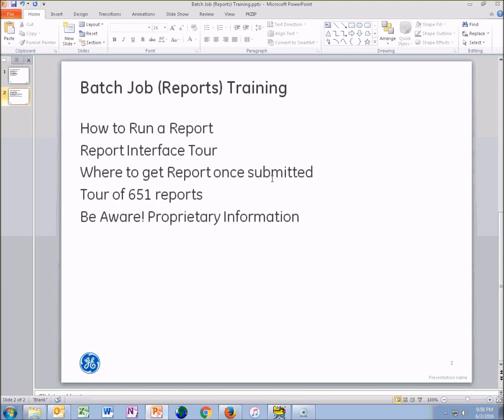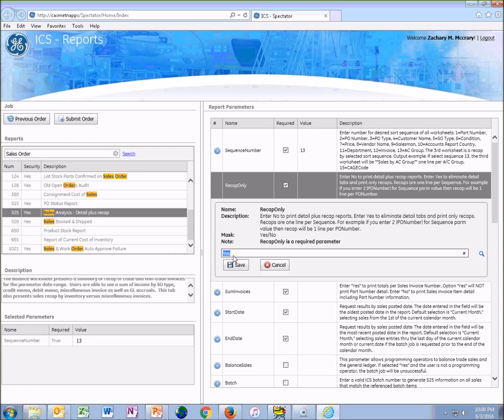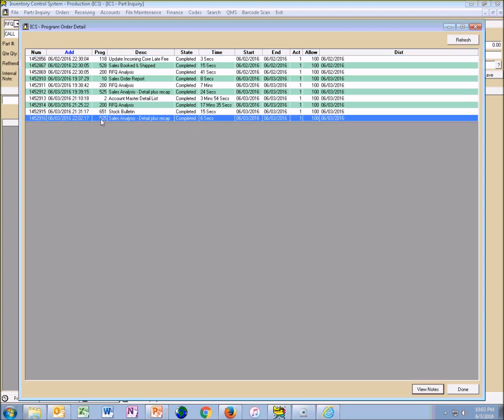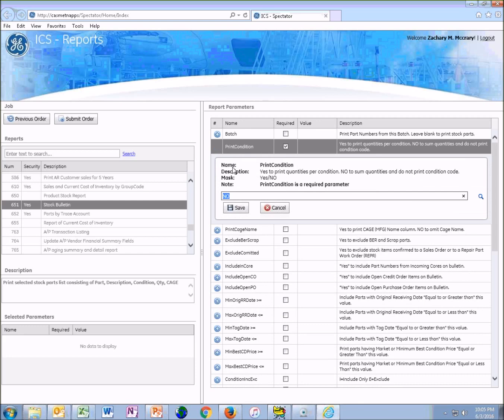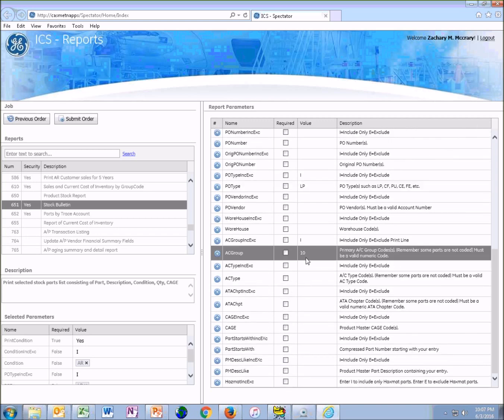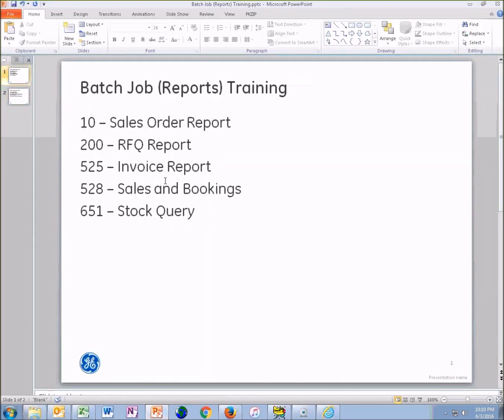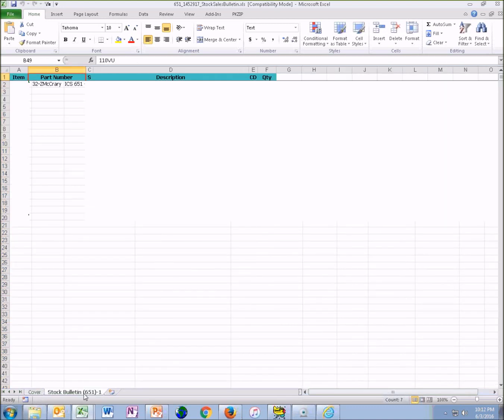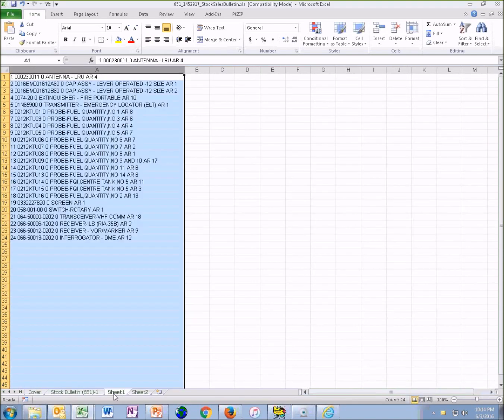Batch Job Training